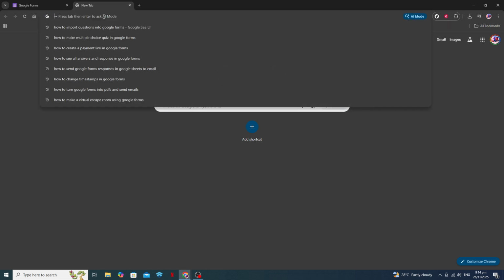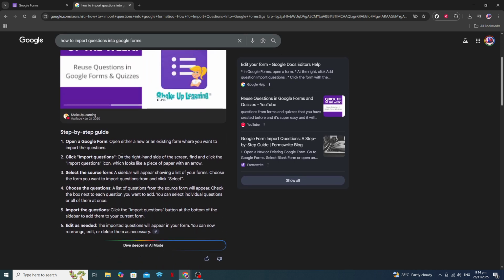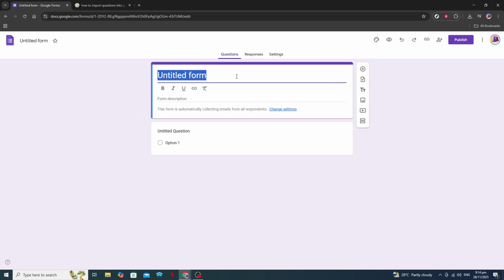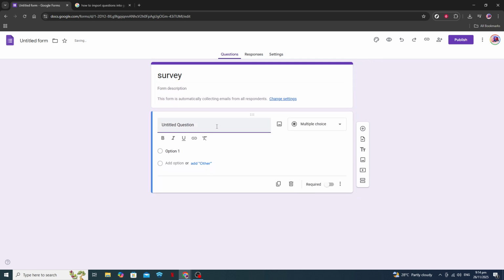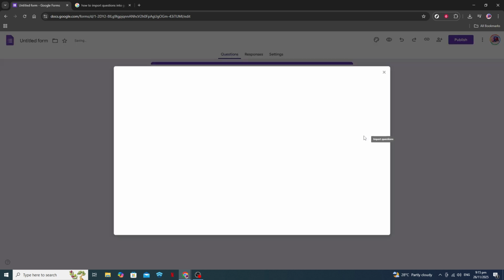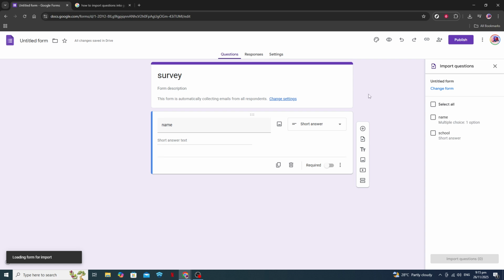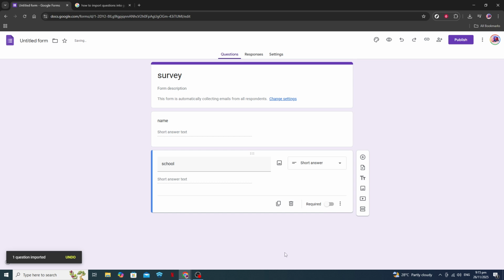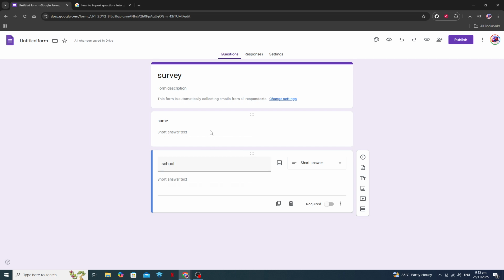How To Import Questions Into Google Forms [2025 Guide]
In today's video we cover: import questions, google forms tutorial, google forms tips, import data to forms, forms for surveys, create google forms, online forms guide, google forms questions, forms automation, how to use google forms, google forms features, digital surveys, efficient forms, google forms help, educational tools, form creation tips, data collection tools, survey design, streamline forms

-Google Drive
-Google Meets
-Google Sheets
-Google Chrome
-Google Forms
-Google Gmail